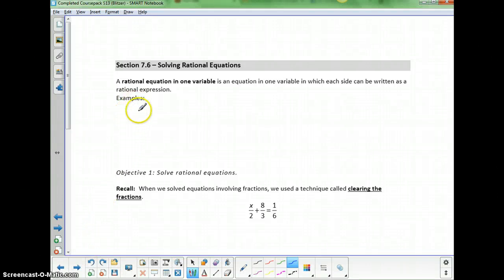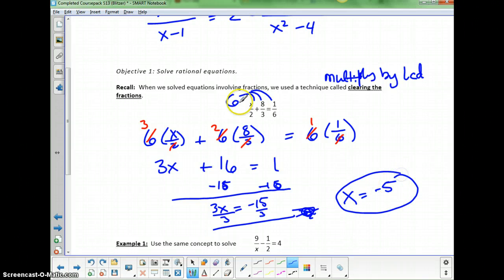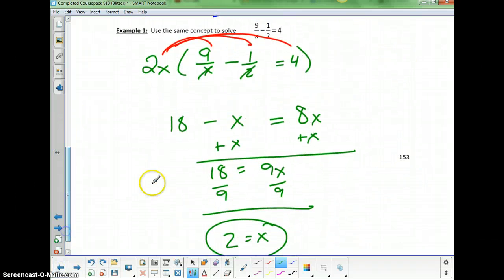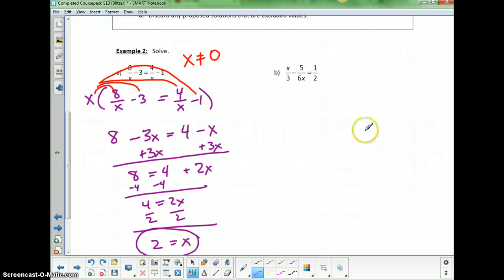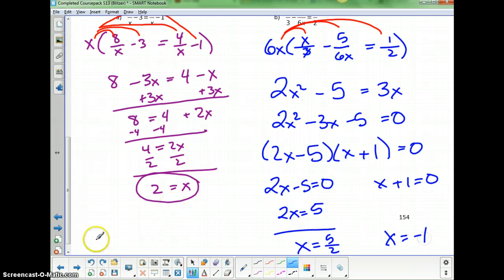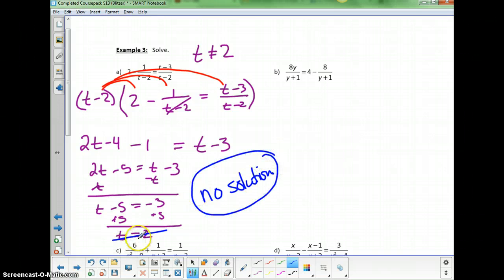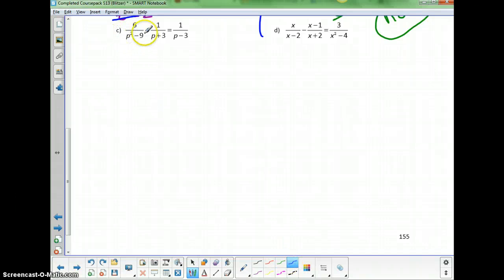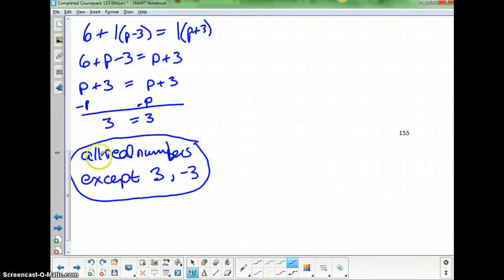(031 CP) Section 7.6 (part 1)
MAT 031 Course-Pack - Section 7.6: Rational Equations